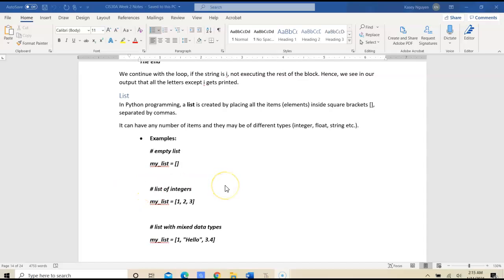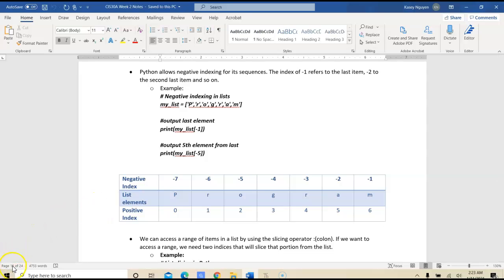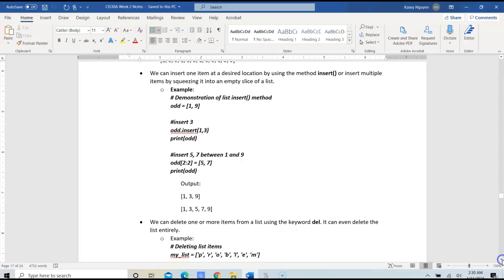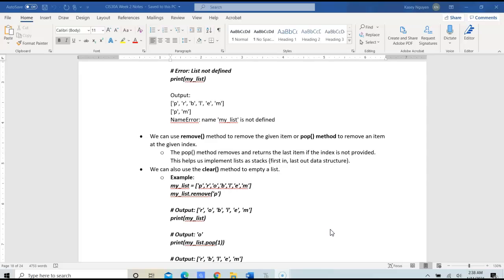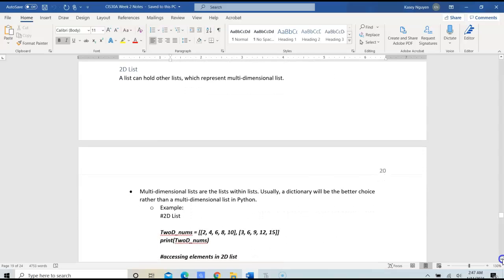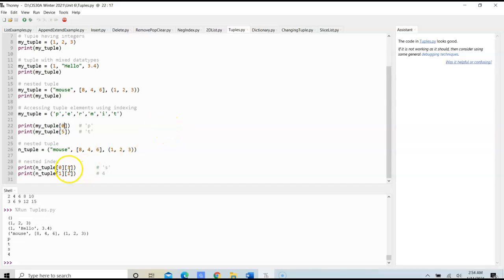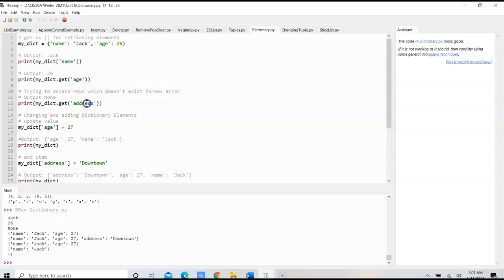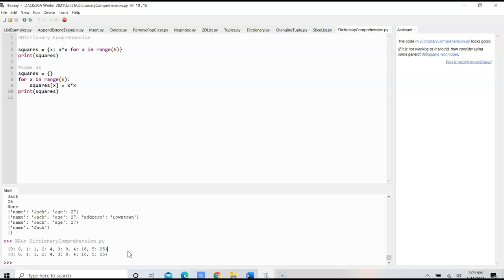CIS30A Week 2 Part 4: List, Tuples, Dictionary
List, List Slicing, Access Element in List, List Methods, Tuples, Update and Change Values in Tuples, Dictionary, Dictionary Comprehension